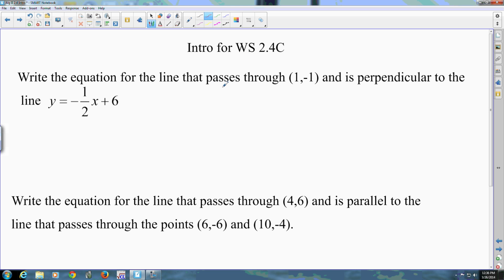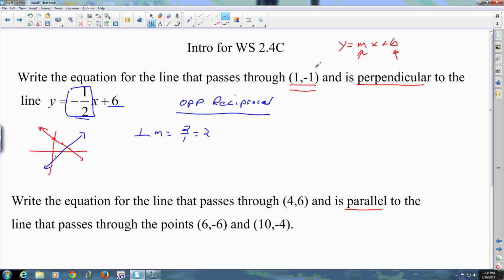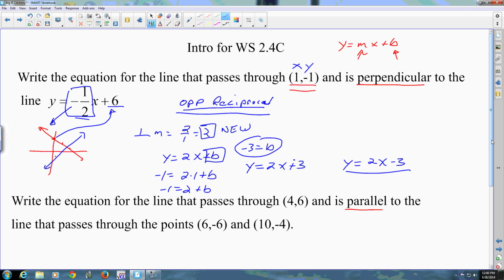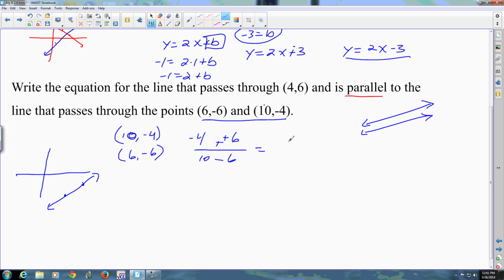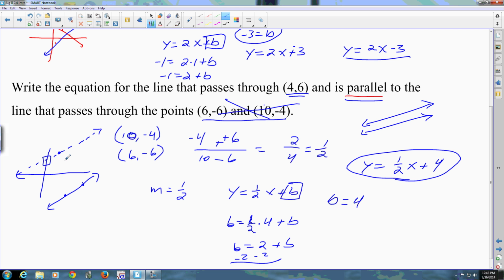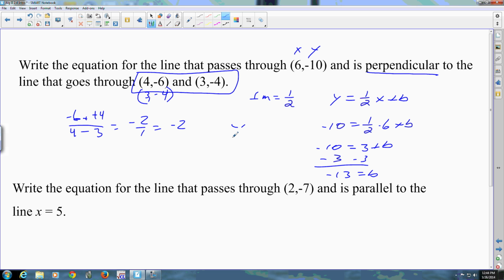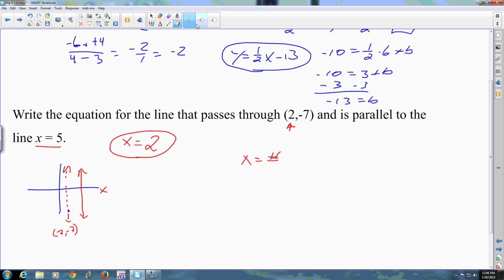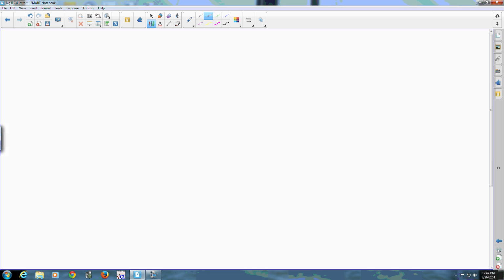Alg II 2 4 Part 2 video